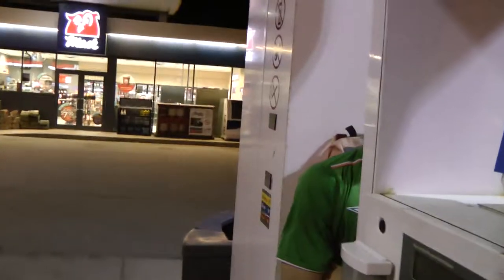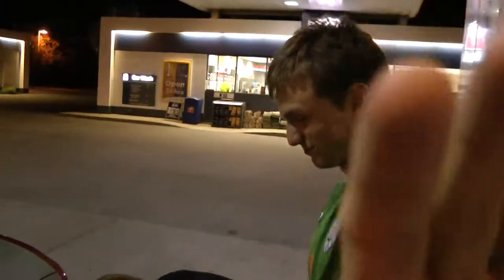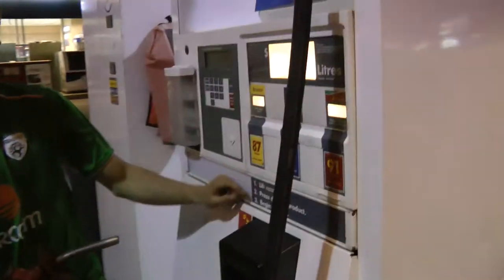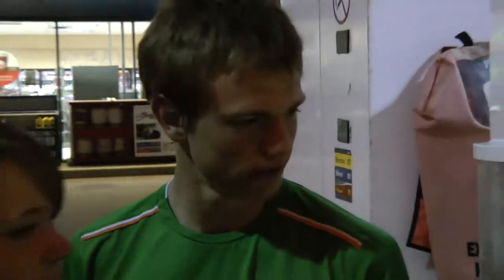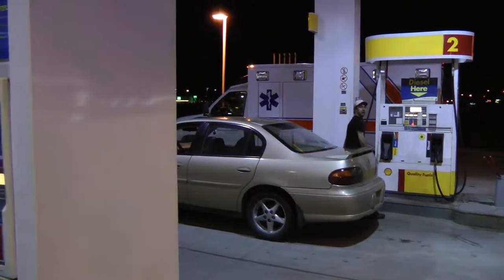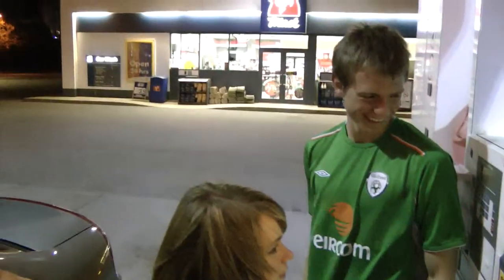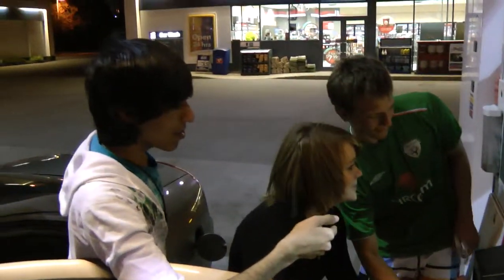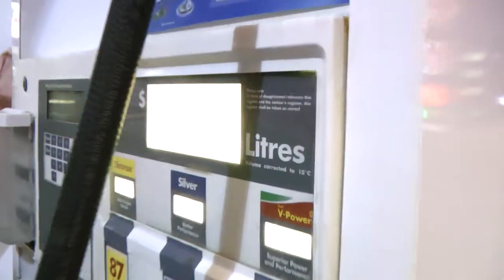How to Fill a Car's Gastank